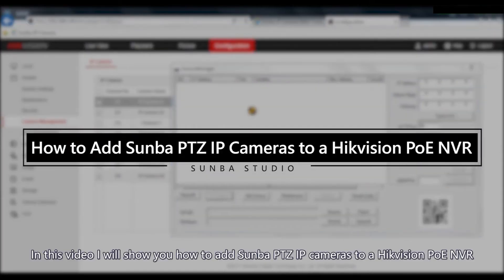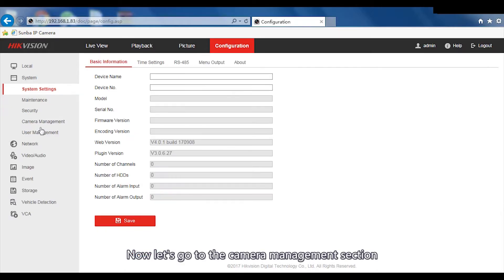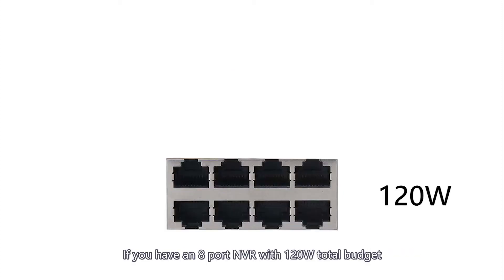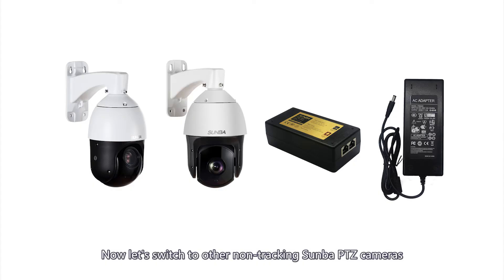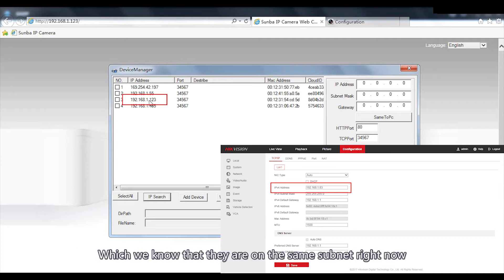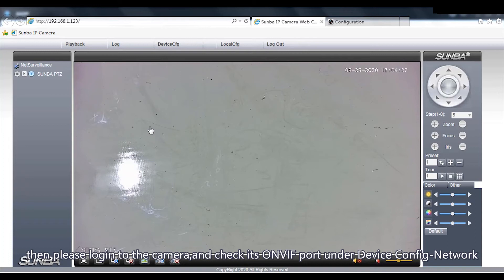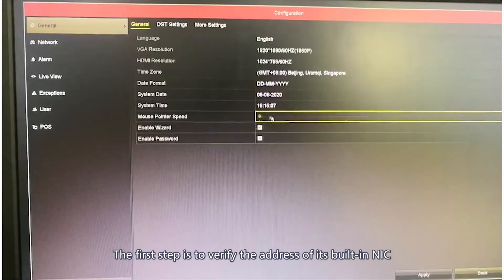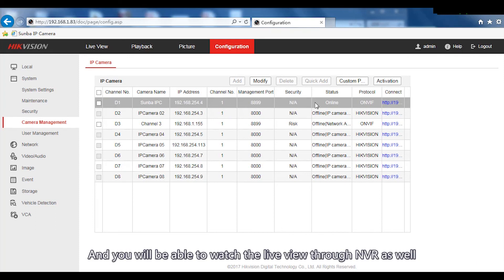How to add Sunba IP cameras to a Hikvision PoE NVR?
Section 1. Sunba Illuminati (when camera is connected to the router/switch)
0:02:40 - Section 2. Sunba Illuminati Plug & Play
0:06:21 - Section 3. Other Sunba Camera (when camera is connected to the router/switch)
0:09:03 - Section 4. Other Sunba Camera (when camera is plugged to the NVR)